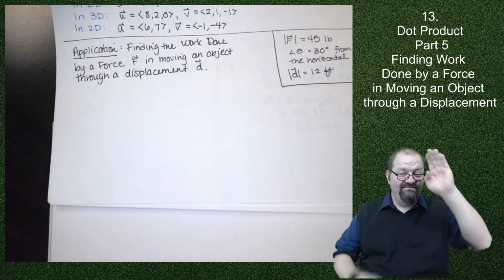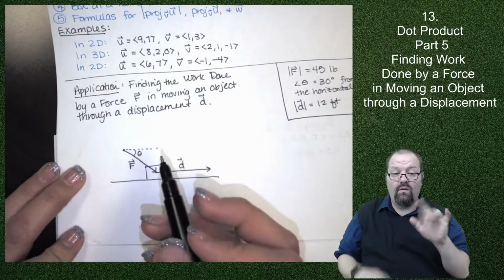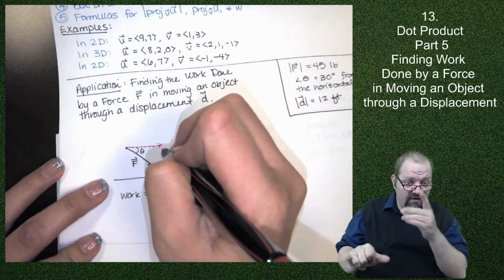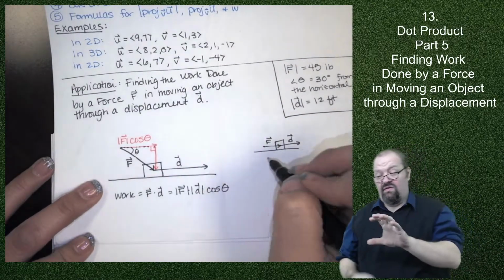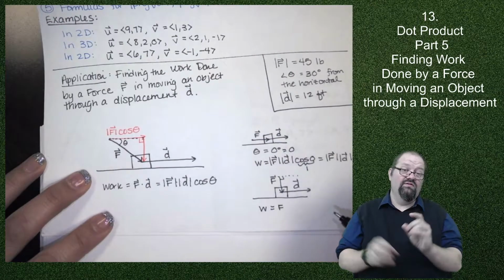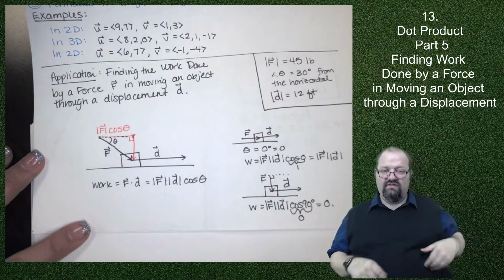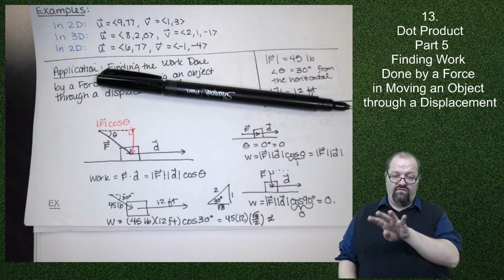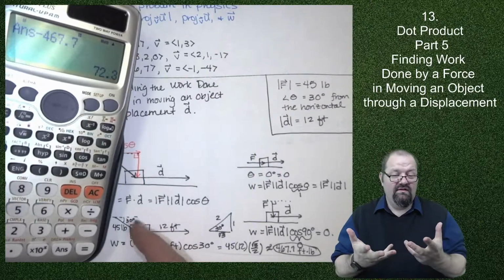[ASL] 13. Dot Product - Part 5 - Work Done by a Force in Moving an Object through a Displacement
This is the thirteenth video in a sequence covering Analytic Geometry and Calculus III, with American Sign Language (ASL) interpreting by Adam Marlin.

More details about this video will be posted at a later date.